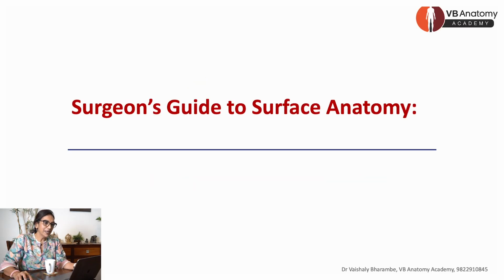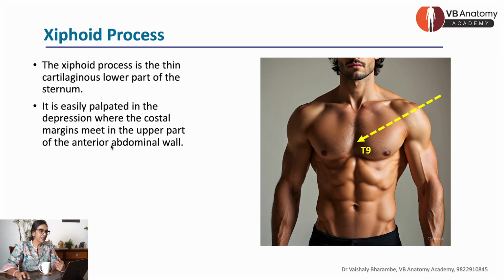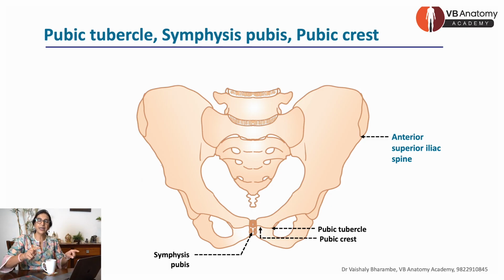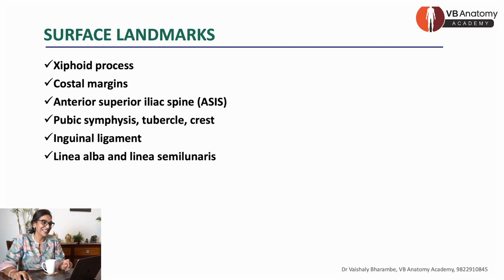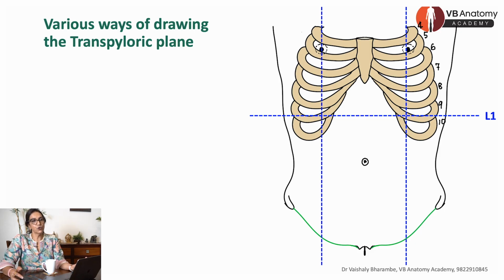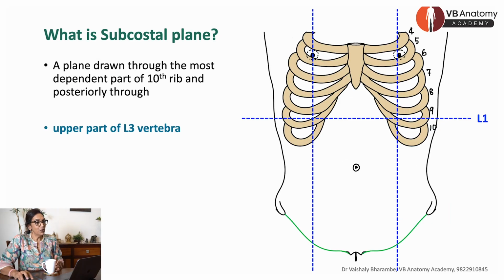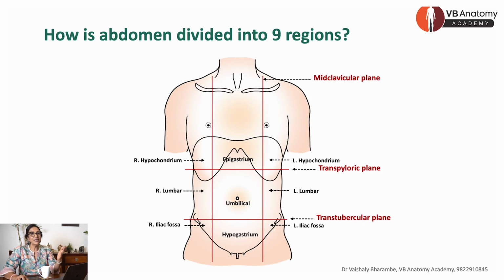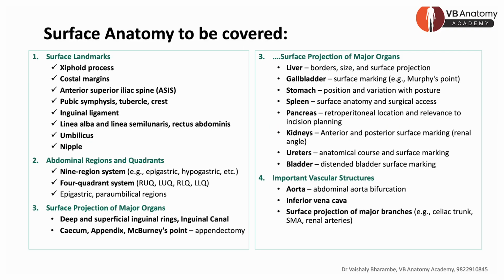Surface Anatomy: Surgical perspective - Abdomen (Part-1) | Dr Vaishaly Bharambe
Welcome to Part 1 of the Surface Anatomy: Surgical perspective -Abdomen, presented by Dr. Vaishaly Bharambe (VB Anatomy).

In this detailed anatomy tutorial, you’ll learn everything about the surface anatomy of abdomen, its clinical anatomy, and its importance in surgical practice.

Understanding abdominal surface landmarks and regions of the abdomen is essential for every medical student, surgeon, and clinician. Knowledge of surface anatomy ensures accurate diagnosis, confident palpation, and successful surgical outcomes.

What You’ll Learn in This Video:
Importance of Surface Anatomy of Abdomen in clinical and surgical contexts
Abdominal surface landmarks – locating the xiphoid process, costal margins, anterior superior iliac spine (ASIS), pubic symphysis, inguinal ligament, linea alba, umbilicus, and nipple
Applied and clinical anatomy of key abdominal landmarks
How to divide the abdomen into nine regions using two vertical and two horizontal planes
Detailed understanding of transpyloric plane, subcostal plane, transtubercular plane, and supracristal plane
Correlation of abdominal quadrants and regions with underlying organs and clinical conditions
Surface Anatomy of individual organs is covered in Part 2 of this series

Strengthen your concept of anatomical landmarks of the abdomen
Build a solid base for surface projections of abdominal organs (covered in Part 2)
Reinforce your understanding through pause-and-read clinical notes designed for self-paced learning

Timestamps
00:00 Introduction
00:46 Surgeon’s Guide to Surface Anatomy, Part 1
01:02 Why Surface Anatomy?
02:40 Surface Anatomy to be Covered
03:01 Xiphoid Process
03:40 Costal Margin
04:51 Iliac Crest and Iliac Tubercle
05:31 Pubic Tubercle, Pubic Symphysis, and Pubic Crest
06:21 Inguinal Ligament
06:50 Linea Alba and Linea Semilunaris
08:33 Tendinous Intersection of Rectus Abdominis
09:25 Umbilicus
09:43 Nipple
10:05 Regions of Abdomen
10:22 Two Vertical/ midaxillary Planes
11:00 Median Vertical Plane
11:43 Transpyloric Plane
13:28 Structures at the Transpyloric Plane
15:05 Subcostal Plane
15:32 Supracristal Plane
16:53 Transtubercular Plane
17:56 Nine Quadrants of Abdomen